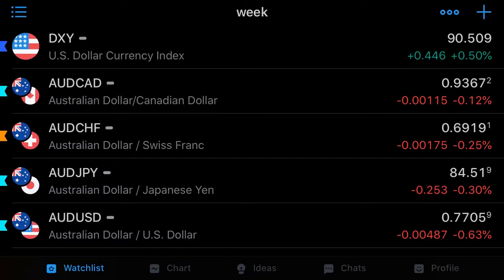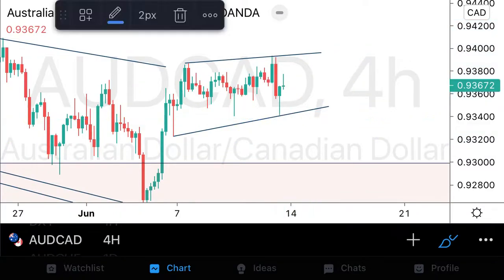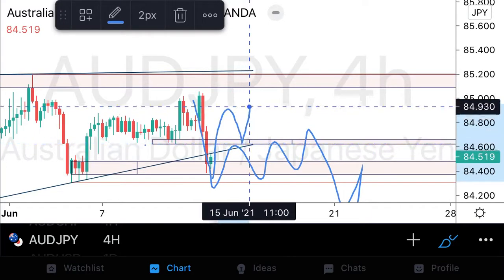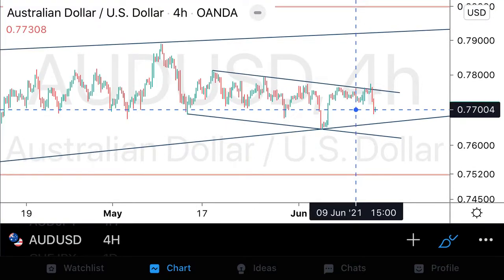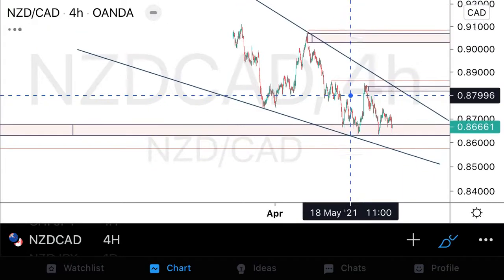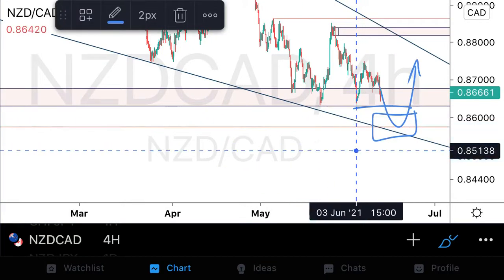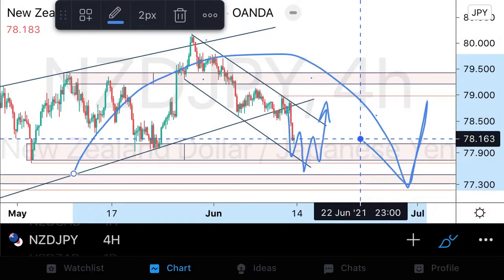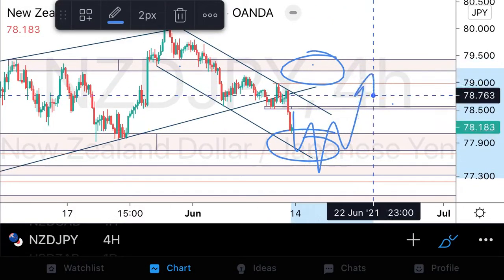Weekly Forex Forecast AUDCAD, AUDJPY, AUDUSD, NZDCAD & NZDJPY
In today’s Weekly Forex Forecast we will look at AUDCAD, AUDJPY, AUDUSD, NZDCAD, NZDJPY and break down concepts to help your create a systematic analysis process.